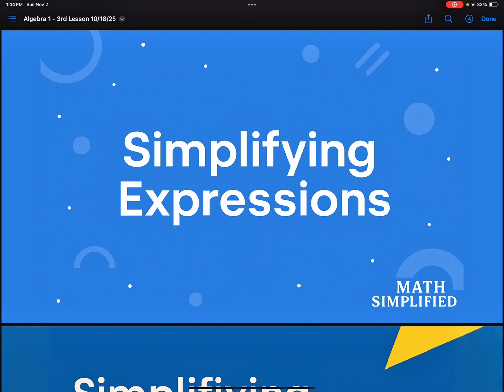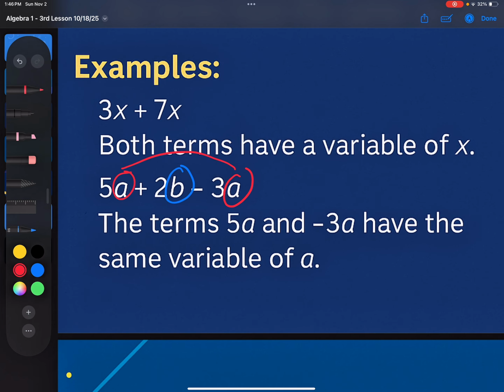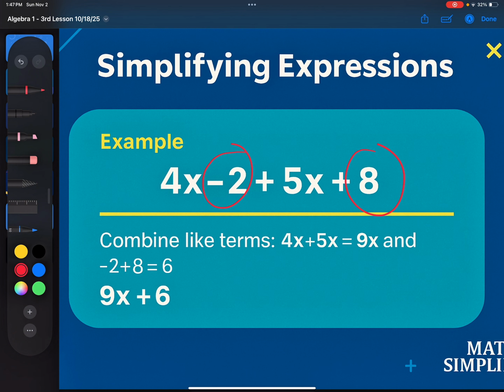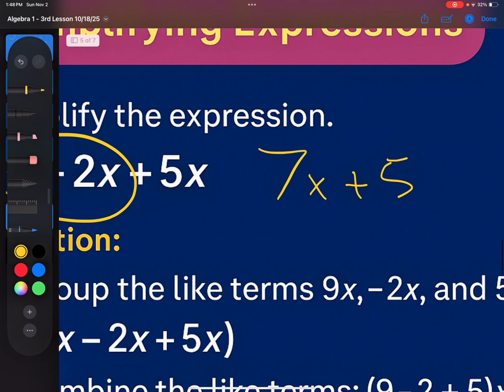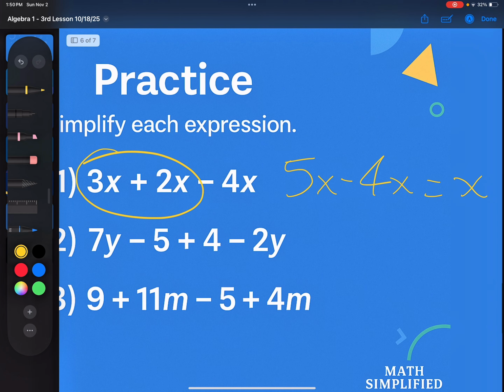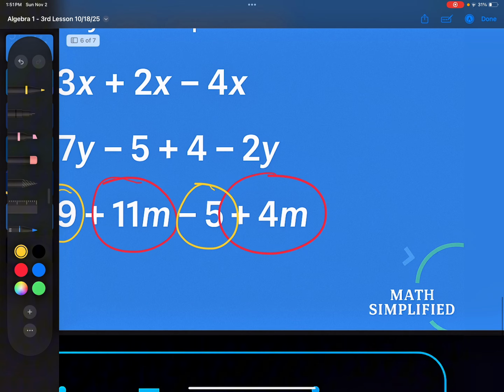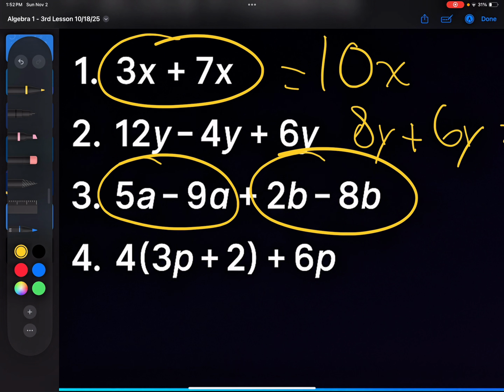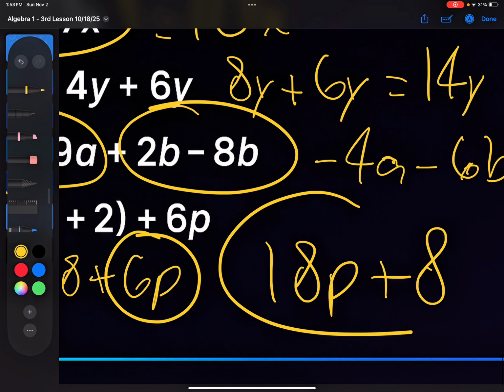Algebra 1 - Simplifying Expressions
In this lesson, I teach Algebra 1 students how to simplify expressions such as combining like terms. Hopefully, this video helps in understanding the basics of combining terms and simplifying expressions.